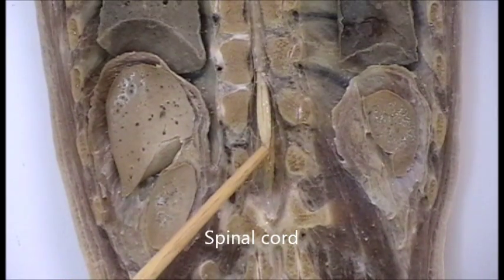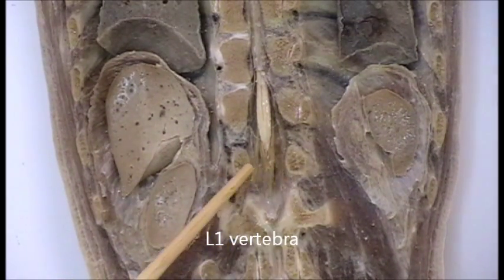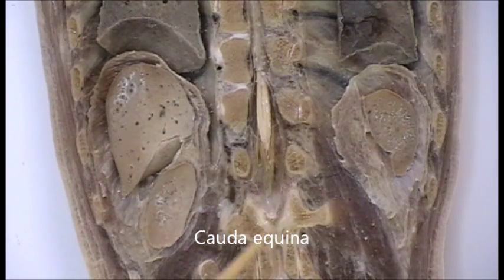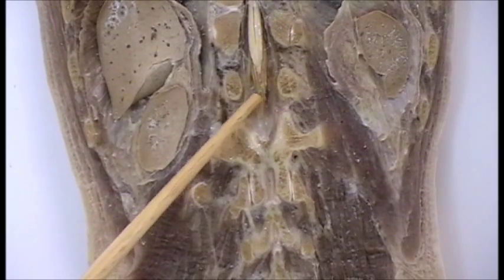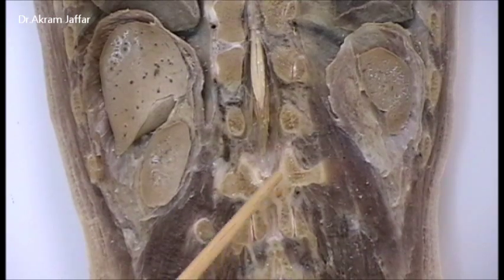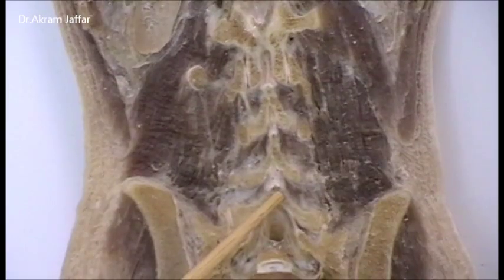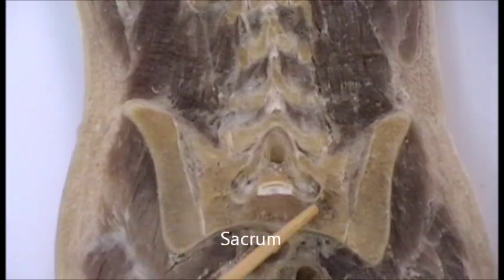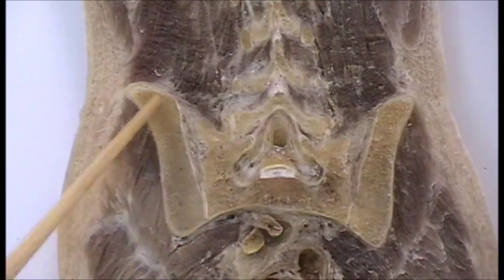Sectional anatomy of the abdomen and pelvis coronal section 4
Coronal section of a plastinated specimen. Presented and edited by Dr. Akram Abood Jaffar. Filmed by Mr Nasser Zahra at College of Medicine, University of Sharjah.